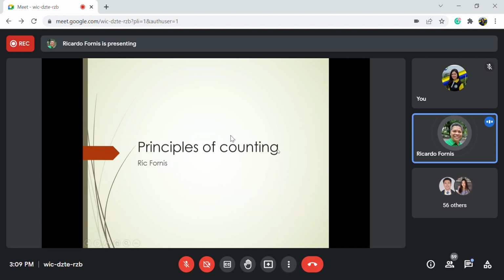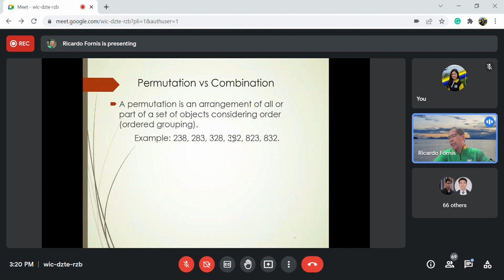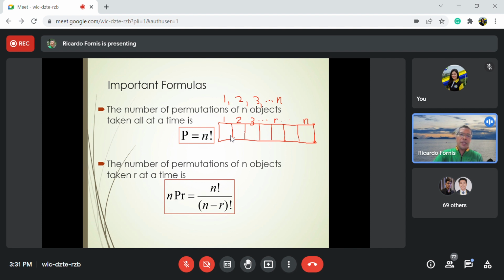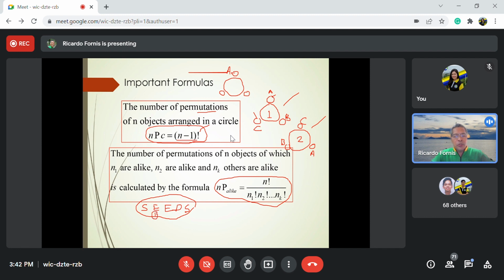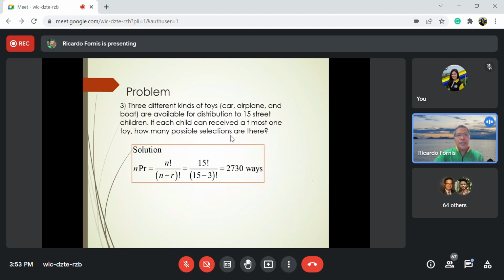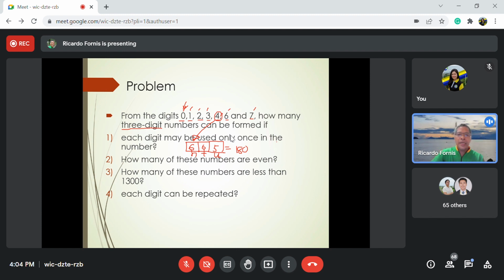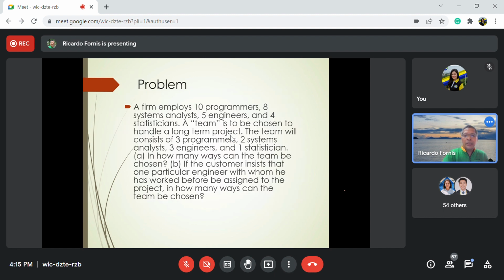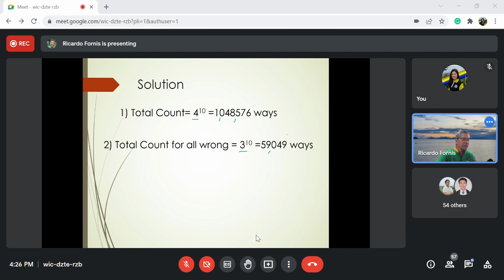CE Review 03 03 2022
Full recording